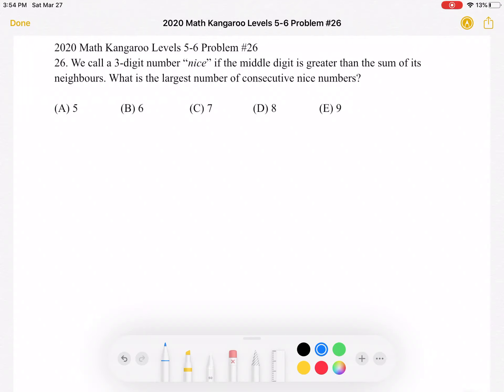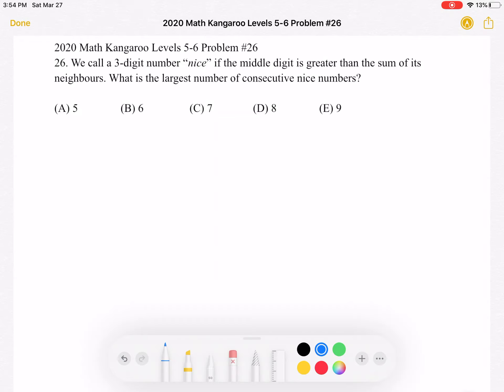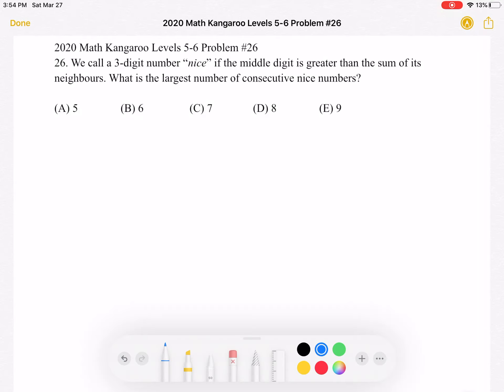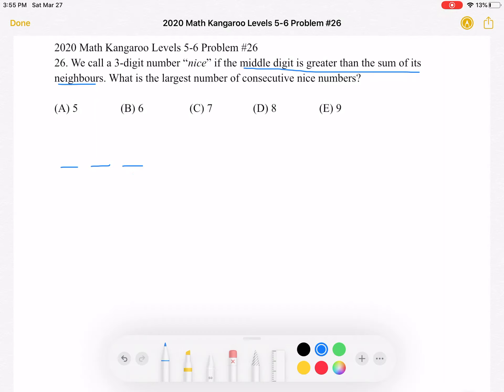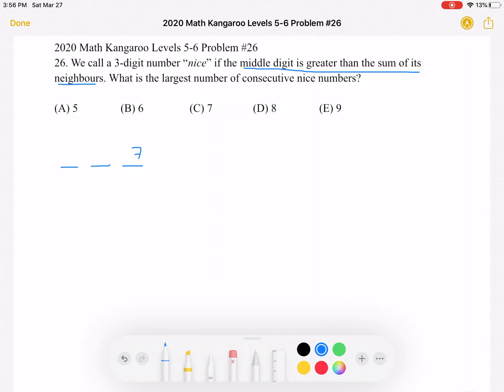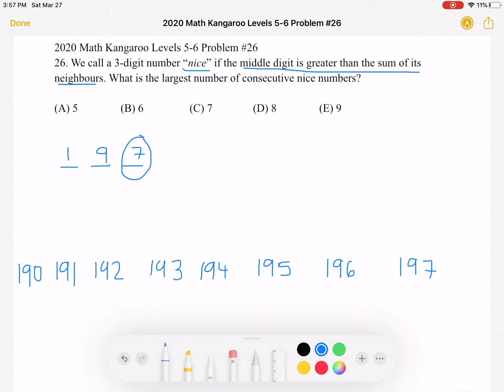2020 Math Kangaroo Levels 5-6 Problem #26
2020 Math Kangaroo Levels 5-6 Problem #26
26. We call a 3-digit number “nice” if the middle digit is greater than the sum of its neighbors. What is the largest number of consecutive nice numbers?